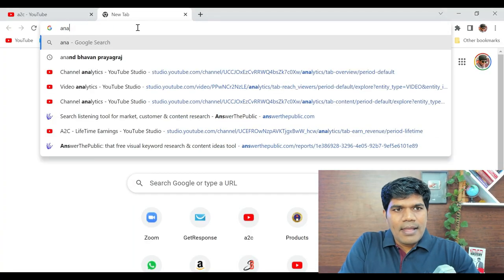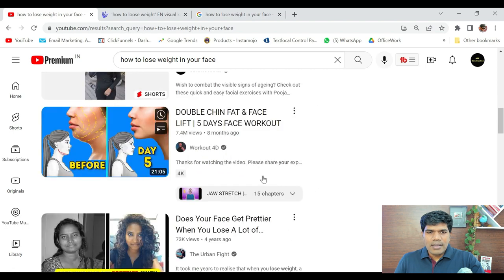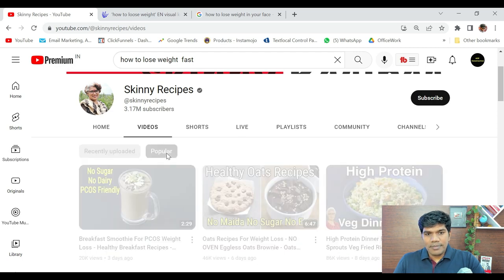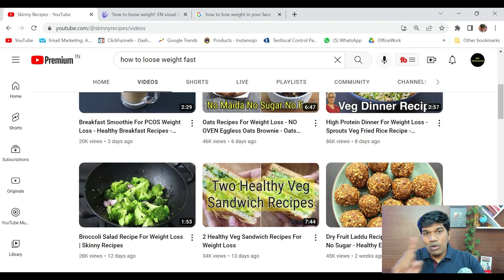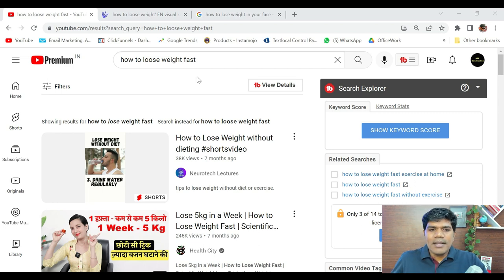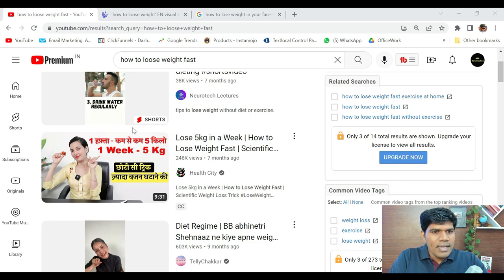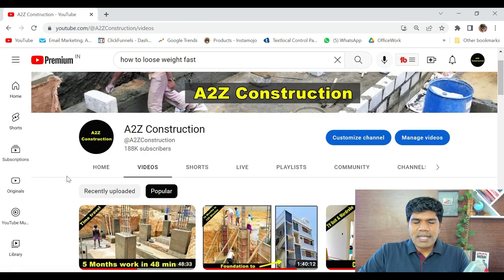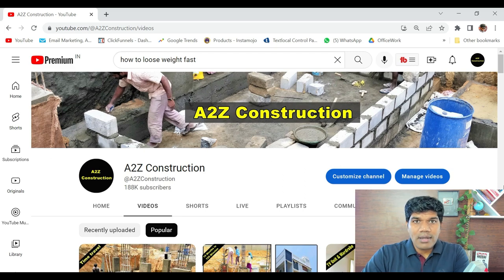How to grow New YouTube Channel From 0 to Monetization in 3 Months (2023)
Sturugling to gain views and subscribers as a new YouTuber? follow these 3 simple steps/strategies/tricks to monetize the channel in just 3 months.